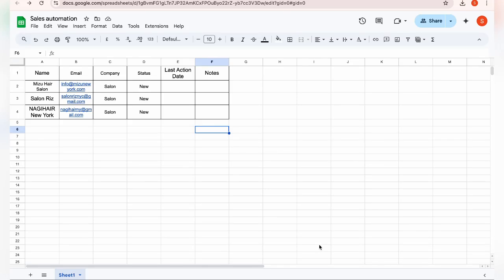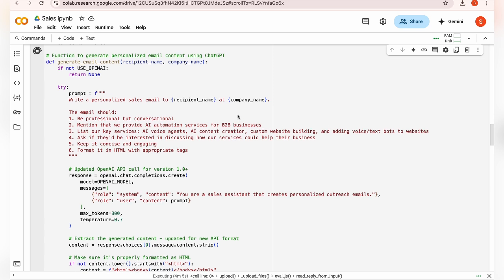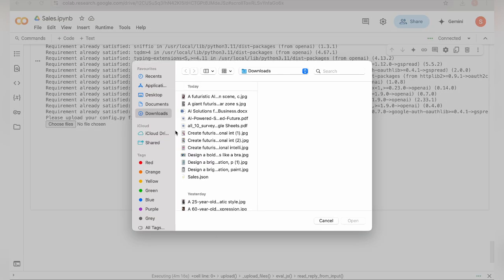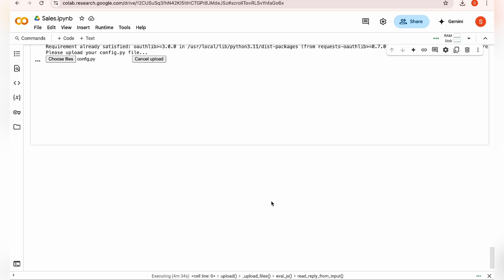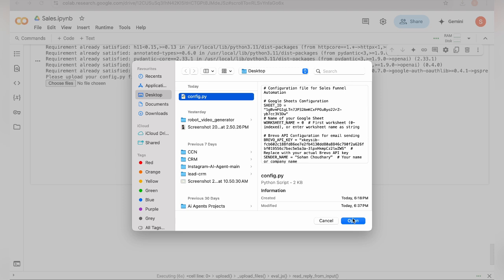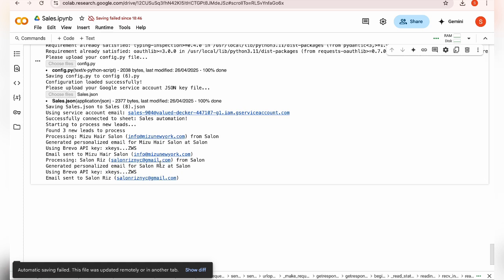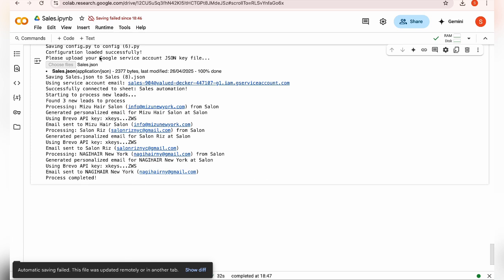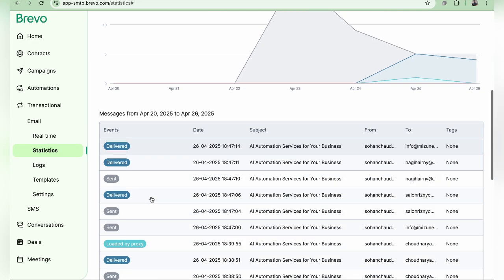Automate Your Sales Outreach: Build an AI Email Funnel with Google Sheets & Brevo API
Learn how to create a fully automated AI sales funnel in this step-by-step tutorial. I'll show you exactly how to set up a system that automatically sends personalized emails to your leads using Google Sheets, the Brevo API, and AI-powered content generation—no coding experience required!
In this video, you'll discover:
✅ How to organize and track your leads in Google Sheets
✅ Step-by-step setup of the Brevo API for reliable email delivery
✅ Using AI to create personalized emails for each prospect
✅ Automating status updates to track your entire sales pipeline
✅ Tips for improving your email open and response rates
This system has helped me save hours of manual work every week while improving my sales results. Whether you're a solopreneur, small business owner, or sales professional, this automation will transform your outreach process.
Timestamps:
0:00 - Introduction & overview
0:15 - Google Sheets setup
0:40 - Brevo API connection
1:05 - AI email personalization
1:30 - Running the automation
1:45 - Results & wrap-up